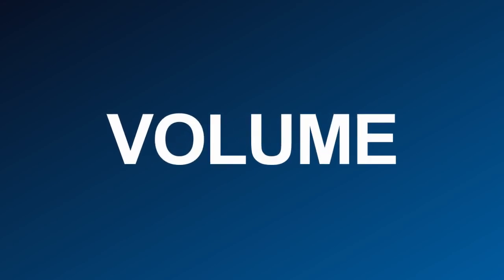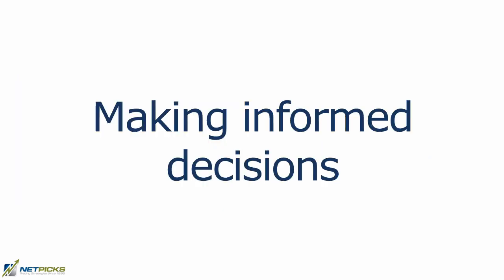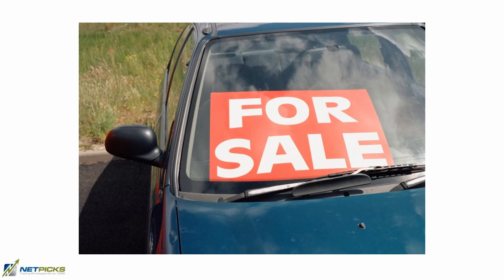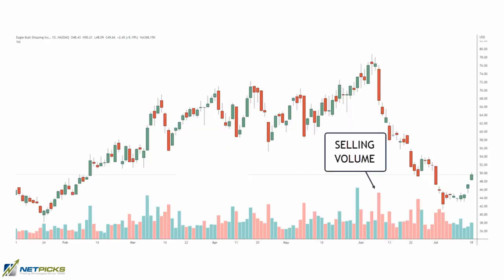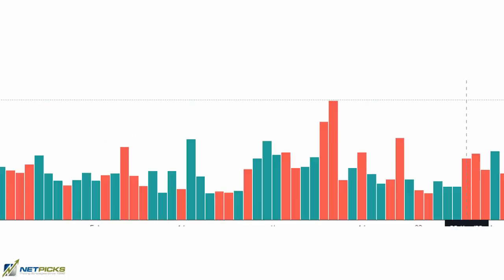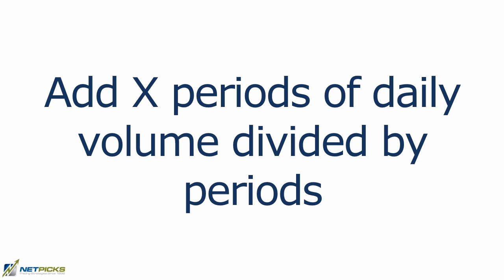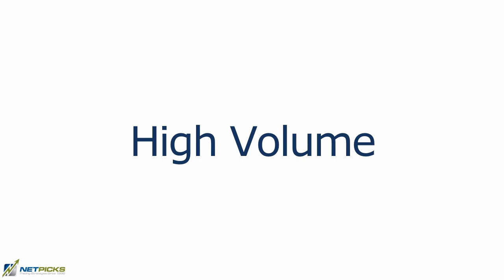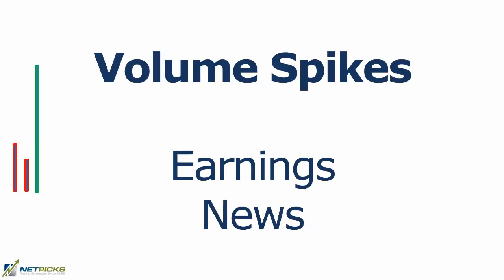How To Use Volume When Trading: The Complete Guide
When it comes to trading stocks, there are a lot of different factors that can affect the success of your trades. One of the more important factors is volume. Volume is the number of shares that are traded in a particular stock during a given period of time.

There are a lot of benefits to trading stocks using volume. For one, it can help you to get a better understanding of the market and the overall interest in the particular ticker. It can also help you  make more informed decisions about when to buy and sell.

Volume is also affected by the size of the market. If the market is large, then more shares will move hands, generally, during the session.

RISK DISCLOSURE